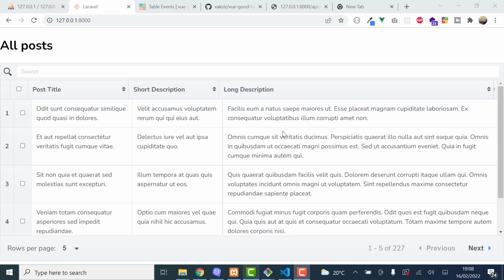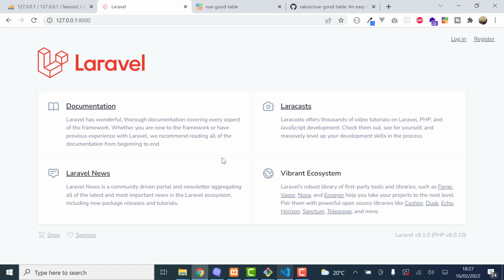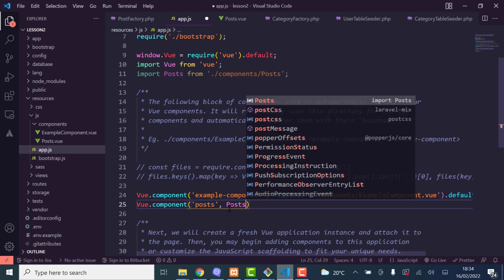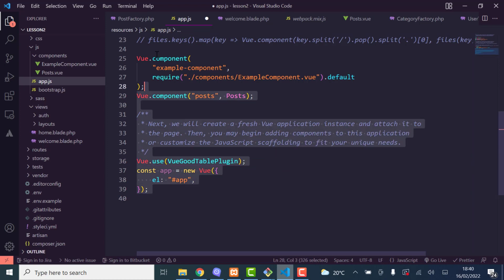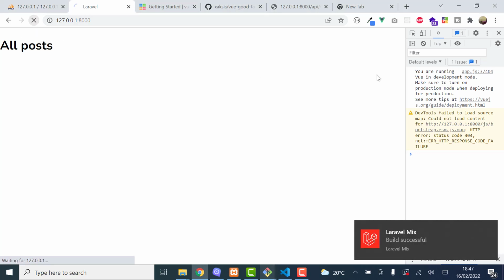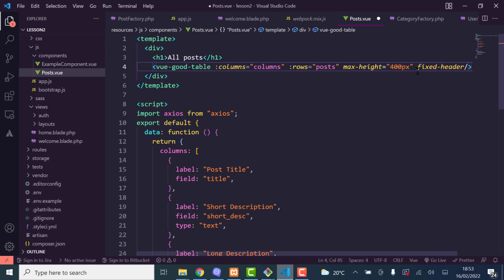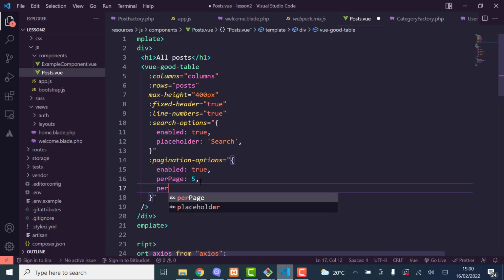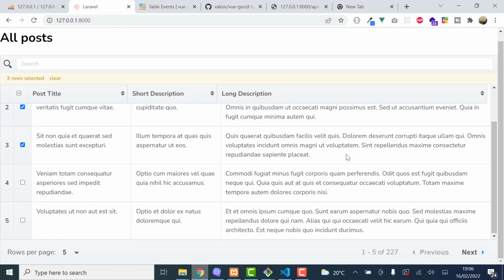Vue-good-table datatable implimentation in a Laravel Vue Js Application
In this tutorial, I demonstrate how you can use the vue-good-table package, the package I found to be the optimal social for data tables in Vue js. It is highly customizable and has many features like search, sort, events, selections, etc